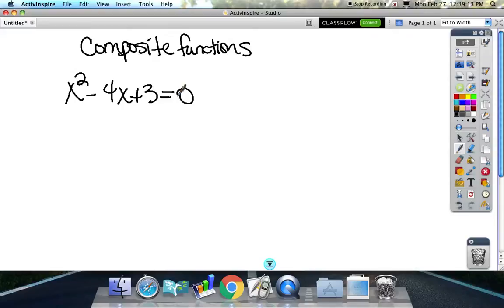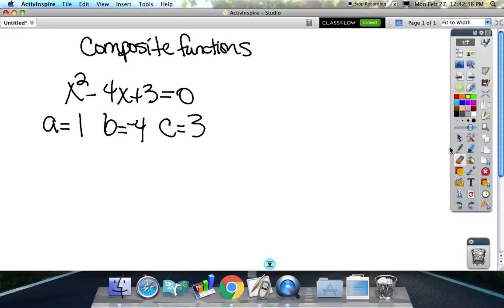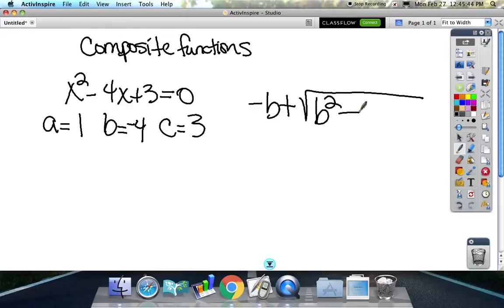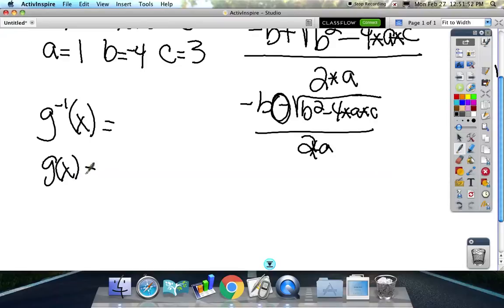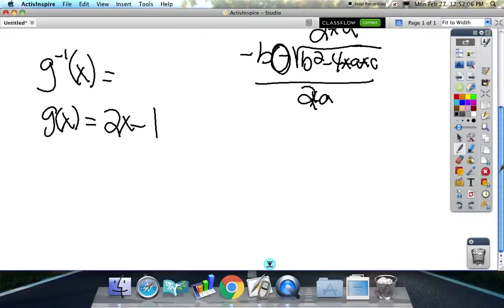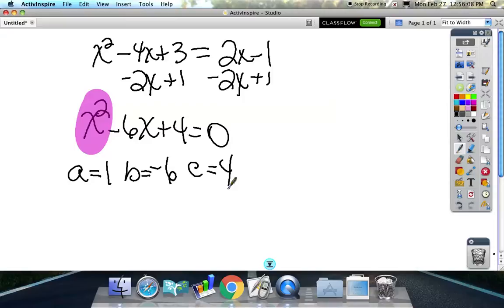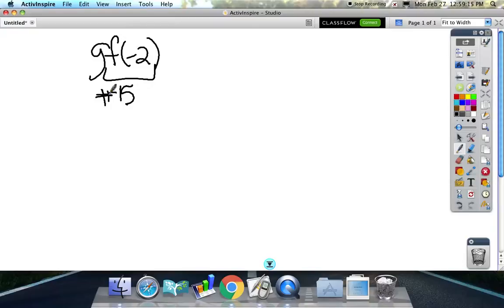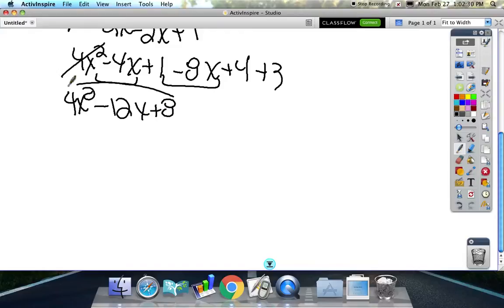Feb 27 Review of Composite Functions